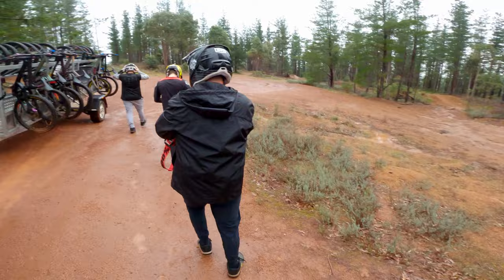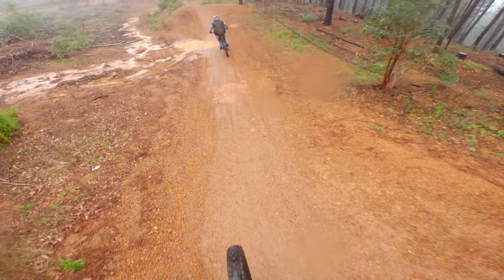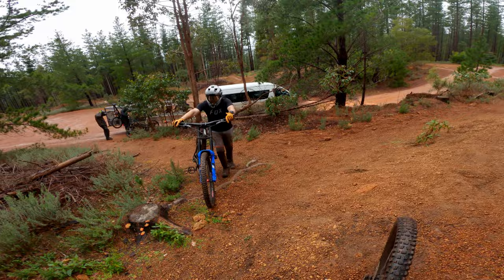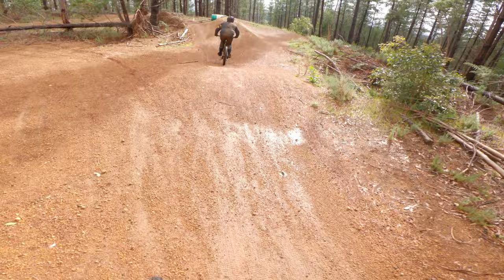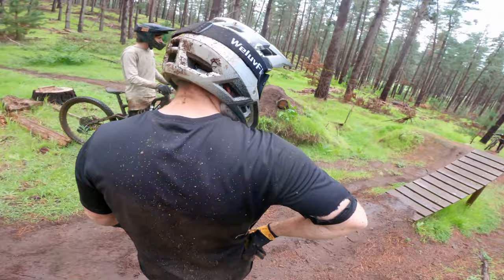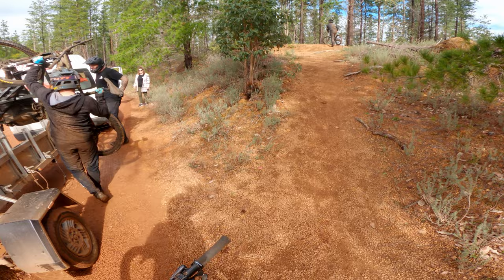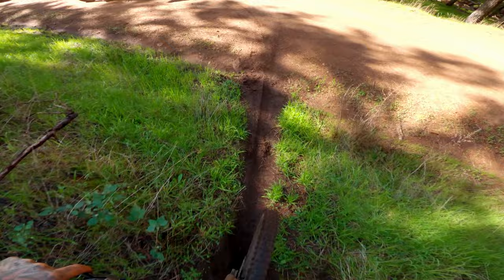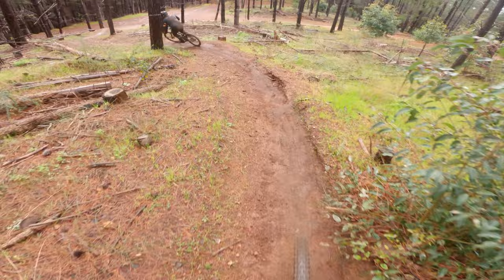First (wet) ride at the Welli Mills downhill MTB trails. Western Australia.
What an epic day!

The Wellington Mills mtb trails did not disappoint. It’s sort of like a mini version of Bright in Victoria. And I love Bright and now I love Welli Mills. The trails are hand cut in a pine plantation. It’s rooty, gnarly, steep and raw. Loved the random timber features thrown in there too. So sick.

Massive massive shout out to Simon for showing me around. Bring on the Welli Mills dh race next weekend.

Send it society ran a mad little shuttle service, good price, bulk runs and awesome dudes.

If you’re after some rad mtb gear, check out the online Emanate store. Buy something sick. 👇